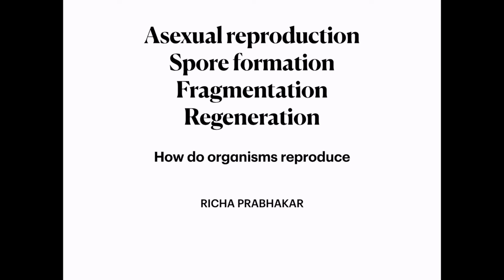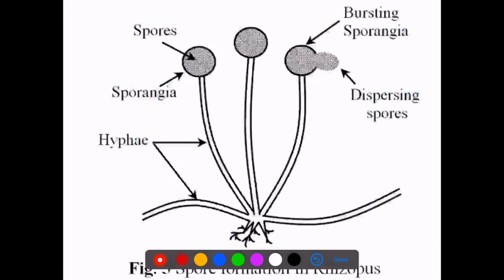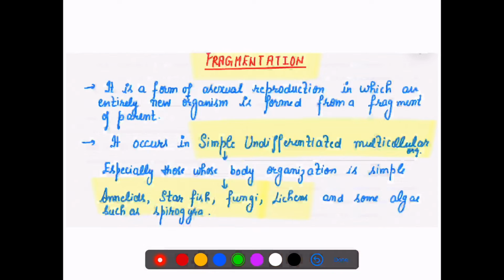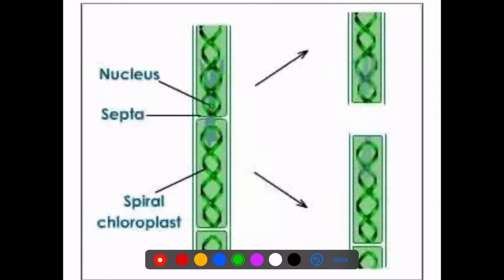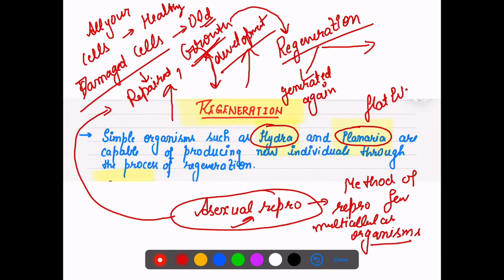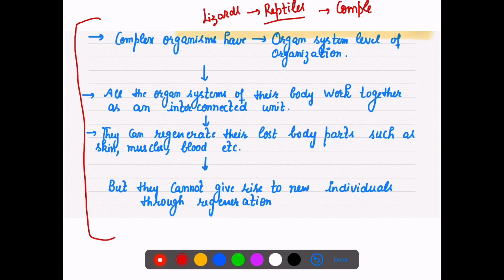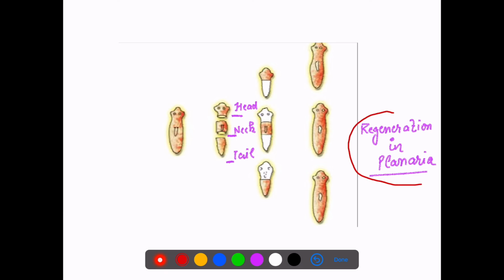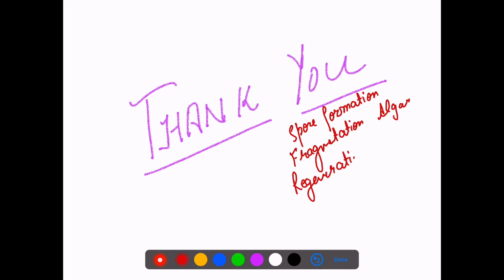ASEXUAL REPRODUCTION | SPORE FORMATION | FRAGMENTATION | REGENERATION | CLASS 10 | BIOLOGY NOTES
This lecture is all about different types of asexual reproduction in different organisms.
In this lecture spore formation, fragmentation and regeneration process is explained with diagrams and examples.
In this particular presentation I have tried to explain the differences between fragmentation and regeneration process.
These points will help you to present your topic in exams in a better way and also will be very helpful for you to answer various multiple choice questions.

Class - 10